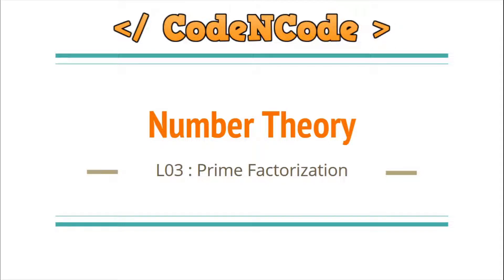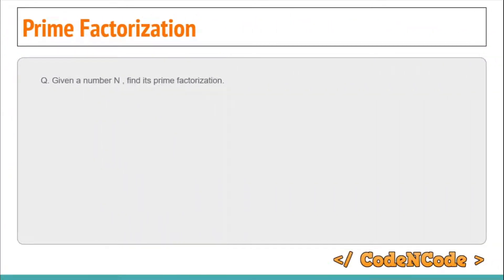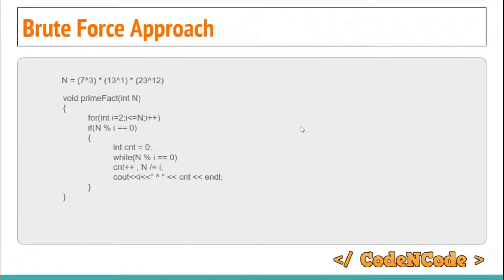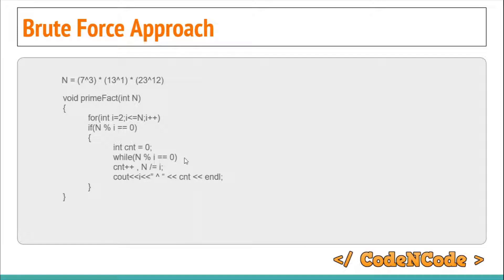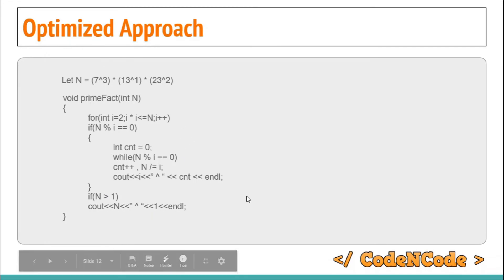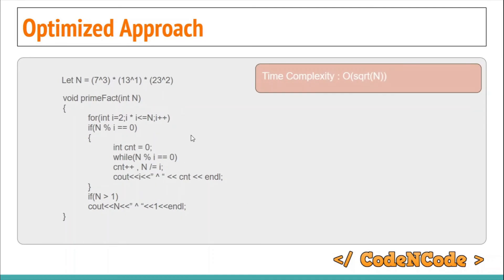L03 : Prime factorization in O(sqrt(N)) | Number Theory | CodeNCode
In this lecture we will be learning how to prime factorize an integer in O(sqrt(N)) time.